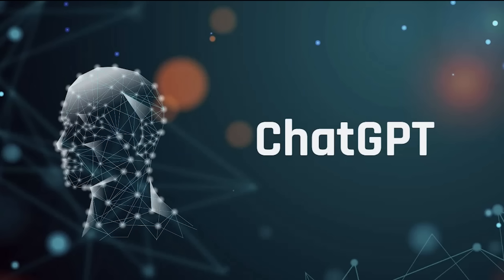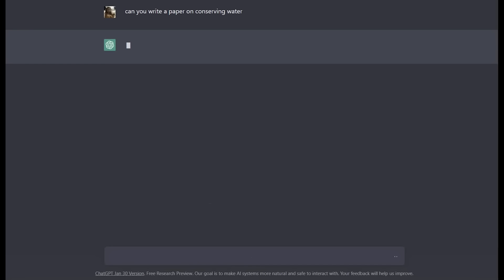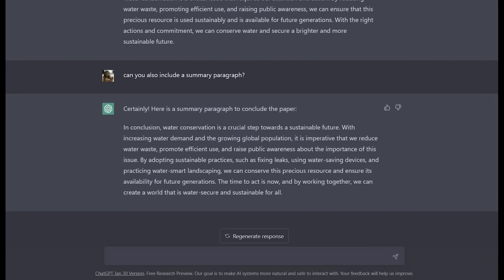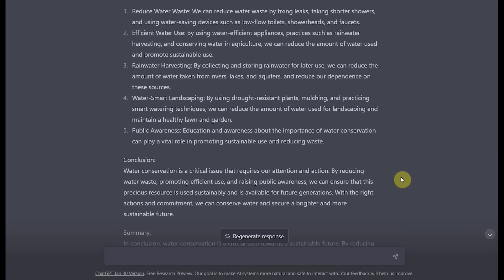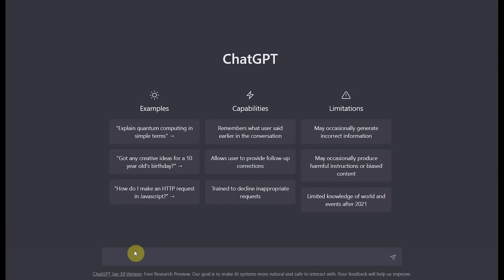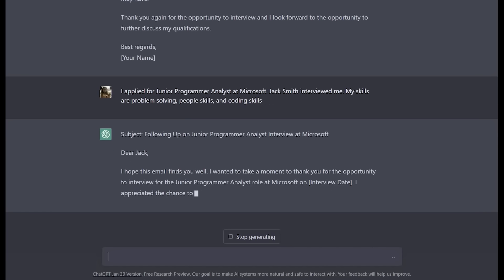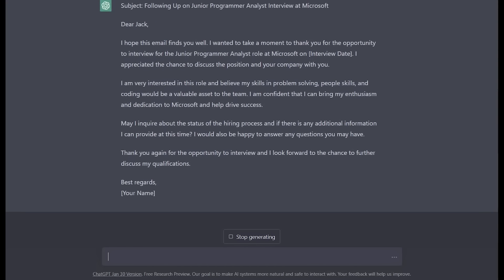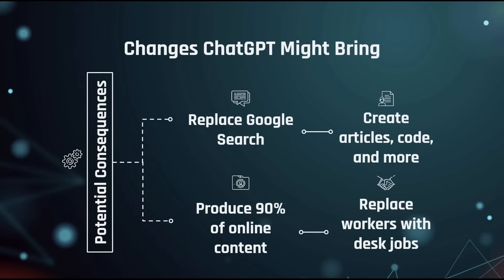Discover the Magic of ChatGPT (Part 1)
In this video (part 1 of 2), we explain ChatGPT. We cover what it is, go through some demos, and explore the technology behind it.

It really makes a big difference for us to add good content every week.

Please share your thoughts about this video. Also if you like to see any other videos please see in the comments section below.

Please click NOTIFICATIONS on so you can get notified as new videos are published every week.